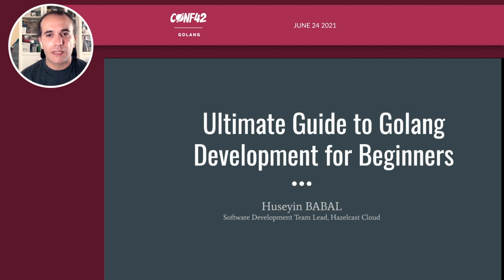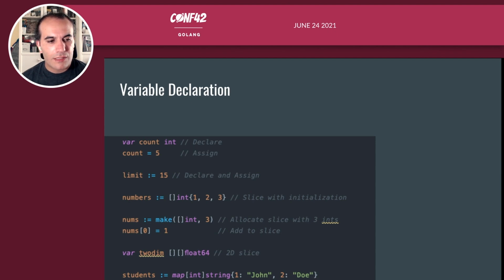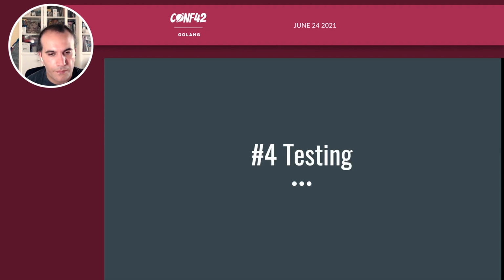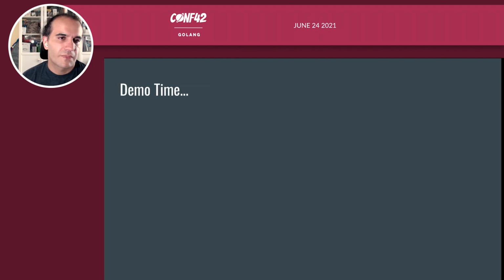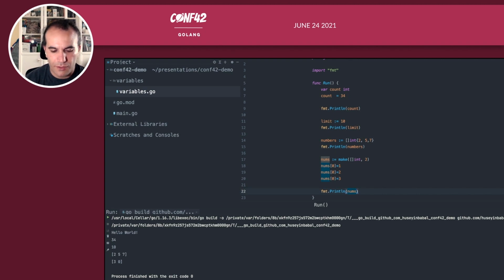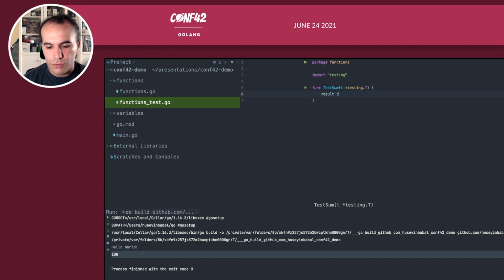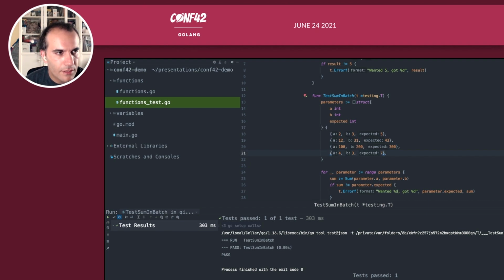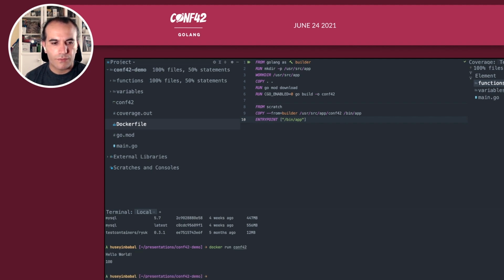Ultimate Guide to Golang Development for Beginners | Huseyin Babal | Conf42 Golang 2021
Huseyin Babal
Software Development Team Lead @ Hazelcast

A talk about easy start with Golang development with production grade examples and tools

In this talk I will try to show how to start Golang Development with production grade best practices. You will learn the answers of “How to do environmental/project setup?”, “How to test your projects”, “What kind of tools you need to use to ship your application?”, etc.

On each section, there will be a mapping from other languages to have better insight.

0:00 Intro
0:25 Talk

Mattermost
Teleport

Envato
Last9.io
Magic
RestorePoint

🤝 Media Partners
AWS
Infosec Conferences
Inside Dev
Manning
Packt